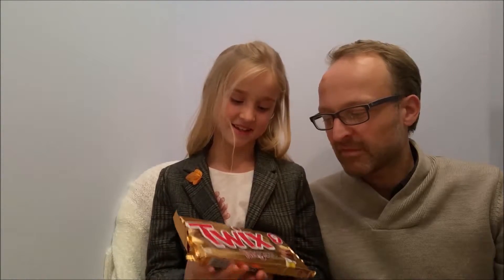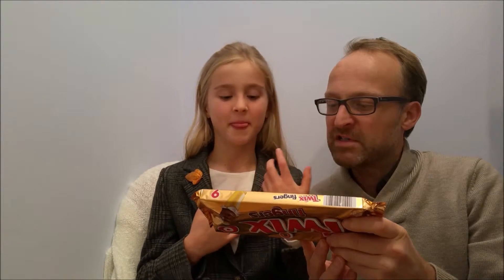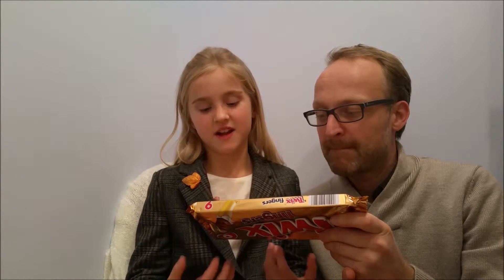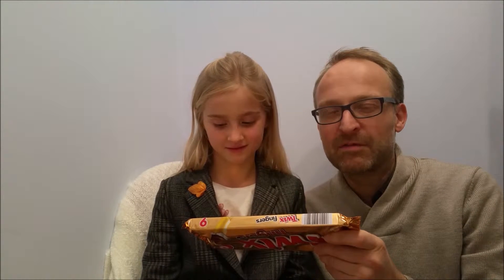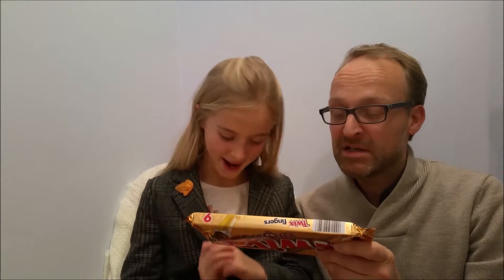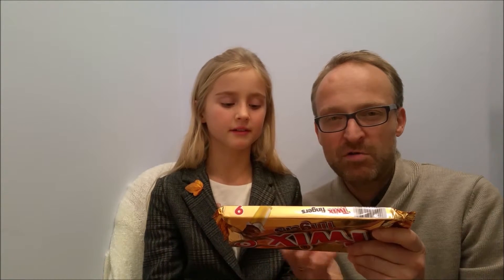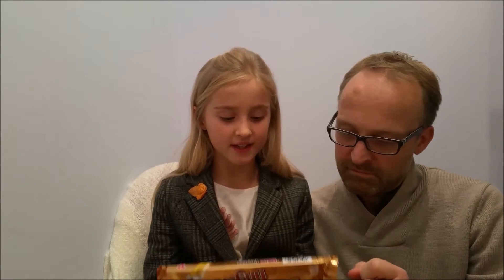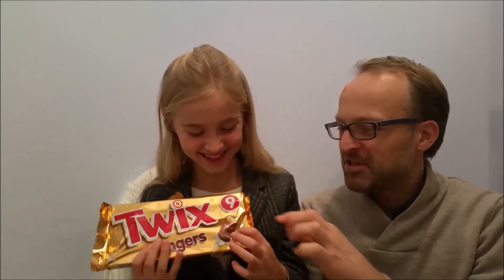What's in your Twix?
We take a look at the ingredients in a Twix bar and some of the nutritional information and decide if we are going to 'eat' or 'not eat' it. What do you think?